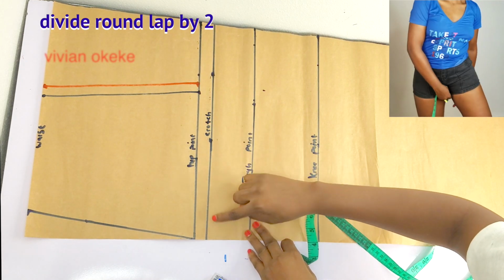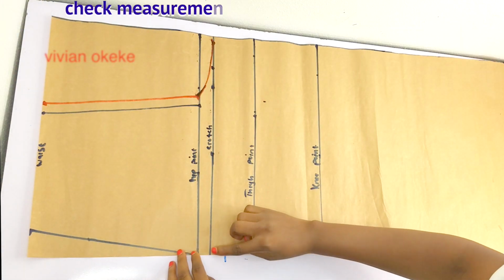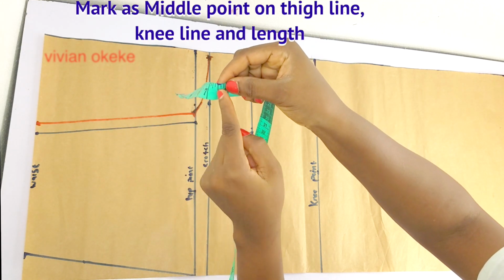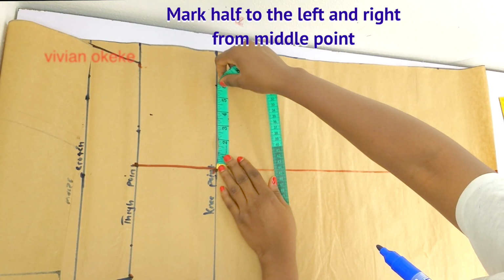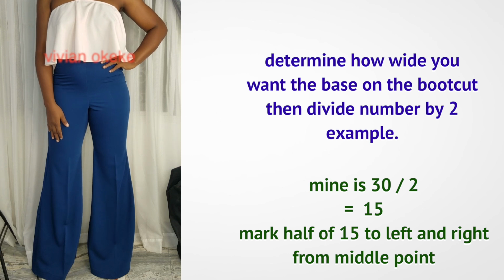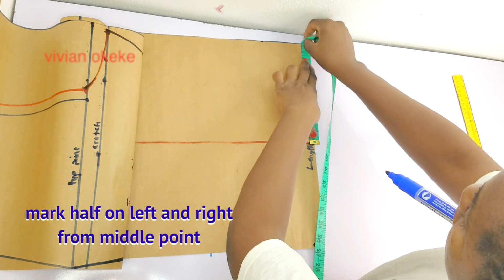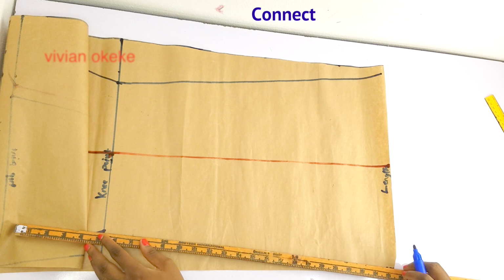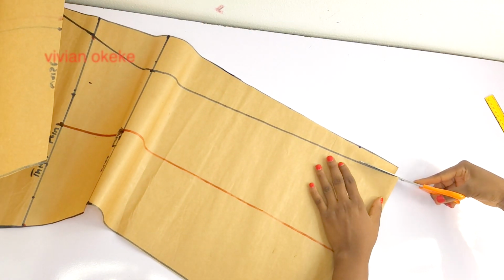Episode 3 : Making A Bootcut Pant / Beginners Sewing Project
Hi Creatives
   join me on Episode 3 lets make this Beautiful fitted Bootcut, and this is a beginners sewing project, so if you know nothing about sewing try out this project and let me know on the comment section your result

To know more on how to read tape and basic steps to sewing

  If you are watching this page for the first time go ahead and click on the subscribe button and subscribe to this channel, Also click on the notification bell so you get notification whenever i upload a new video, Dont forget to give this video a thumbs up ,comment on the comment section below and also share with friends and family    DO ENJOY.

 You Can Stalk Me On This PlatformsInstagram ;

tittle : night is still young